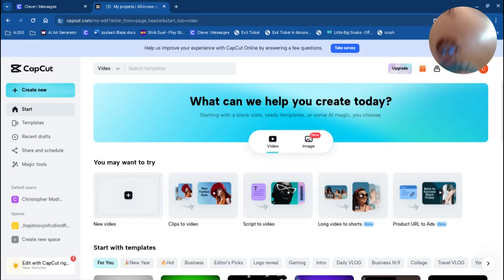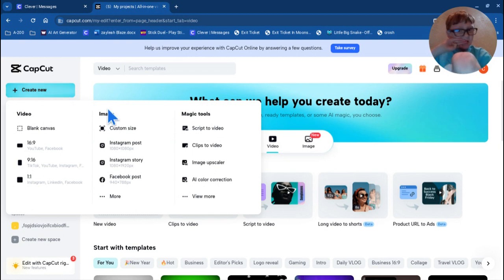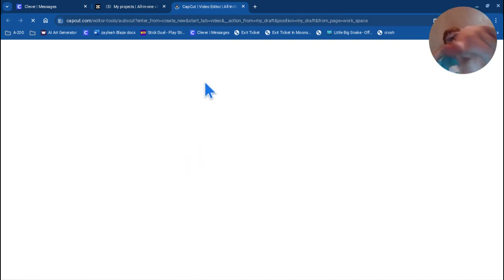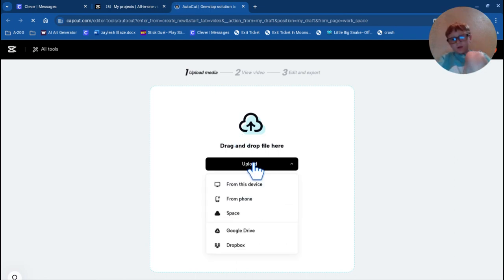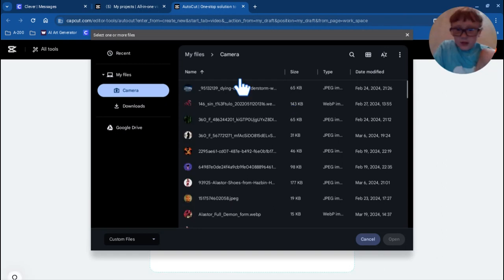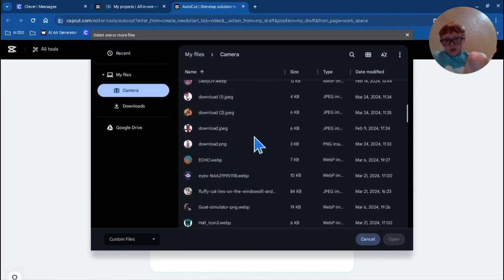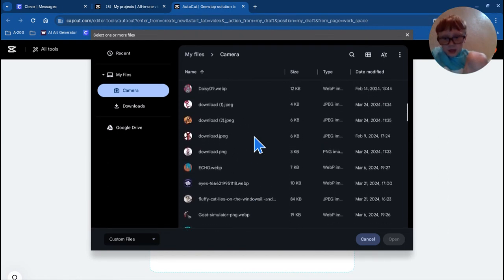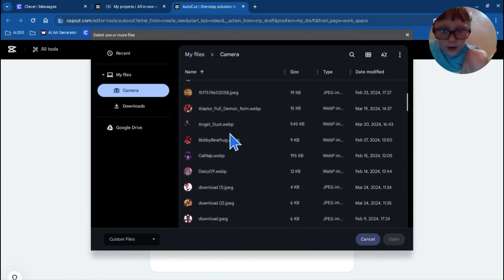how to use capcut